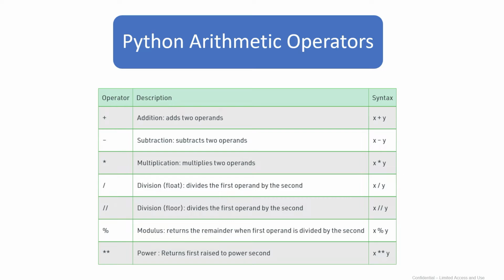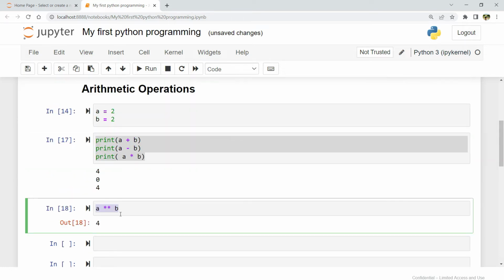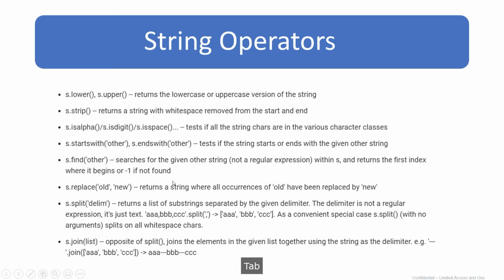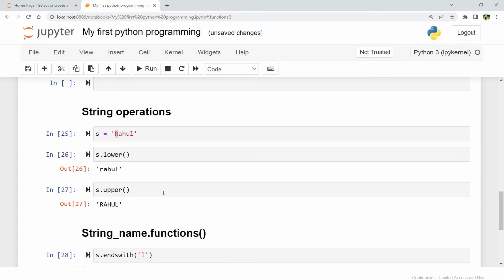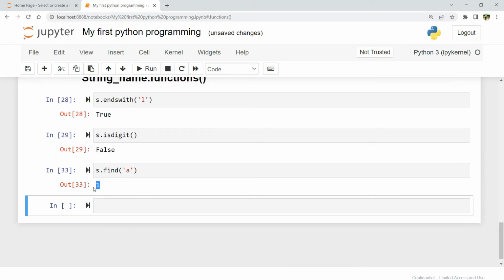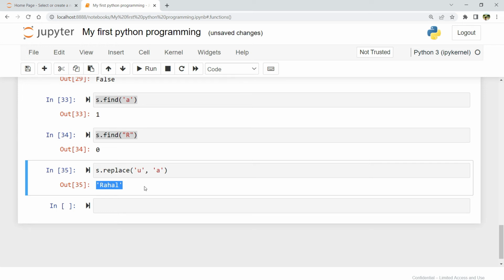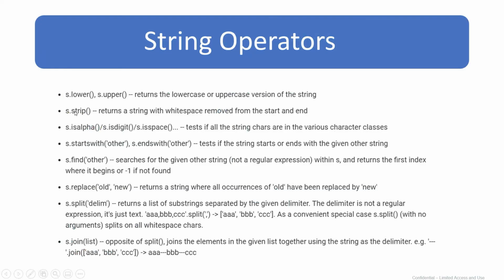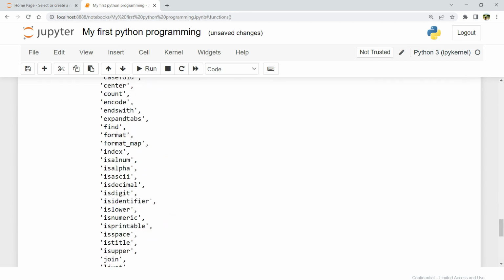Basics of Python - String and Arithmetic Operators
Today we discussed about the String and Arithmetic operators in Python.

and complete the basic exercises provided by google.

Also visit, the python community i.e. to learn more.

Happy Coding.